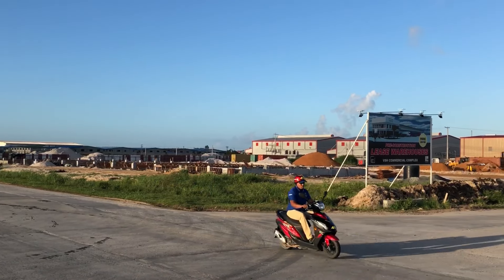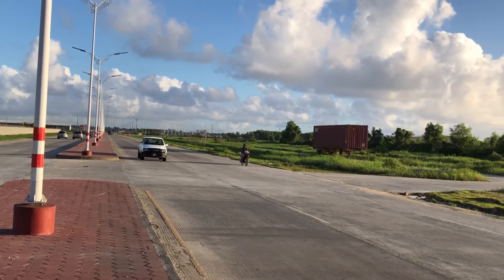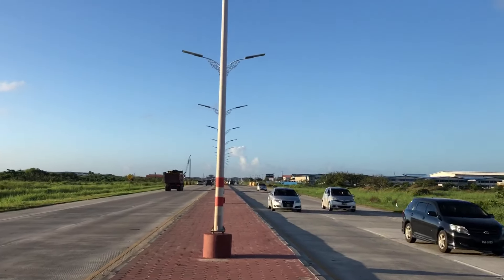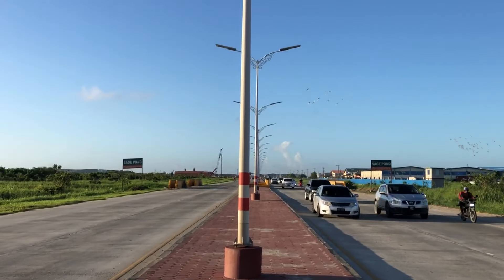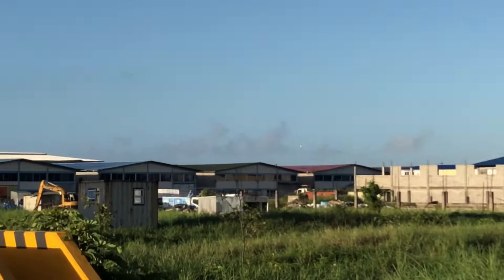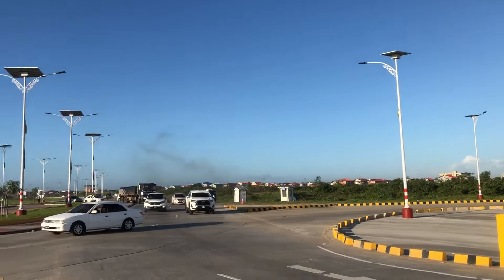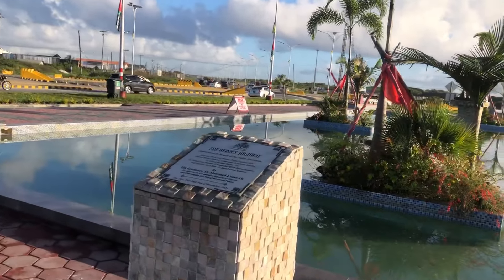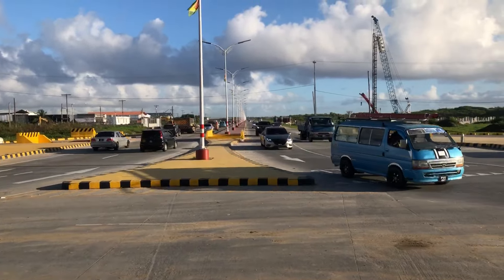New outlet mall and warehouses along the Mandela Av - Eccles bypass